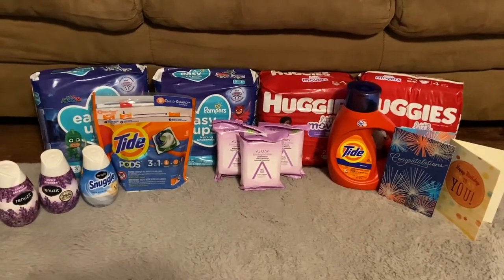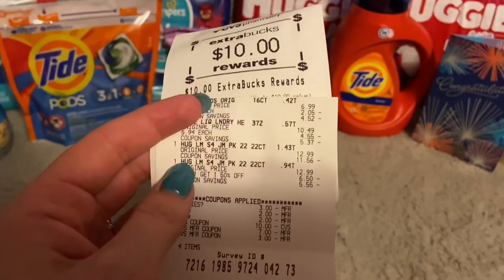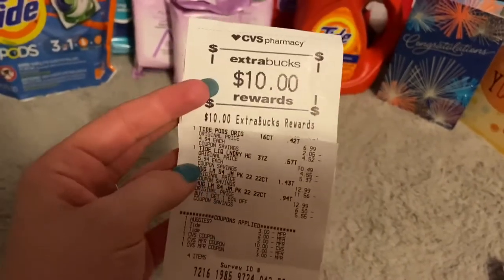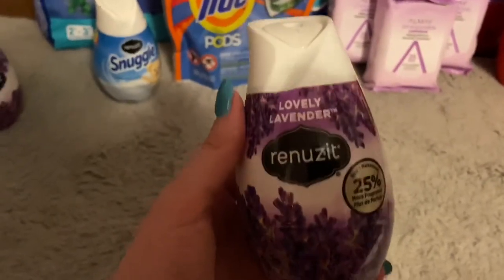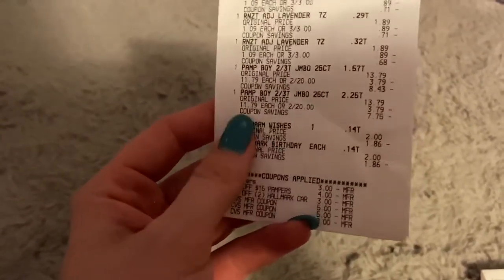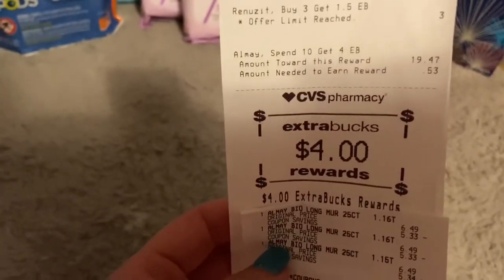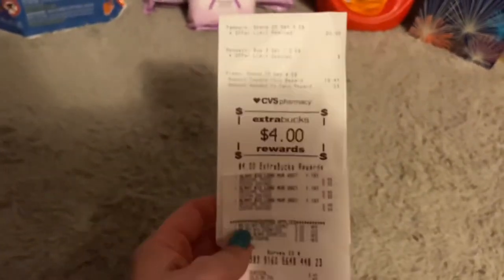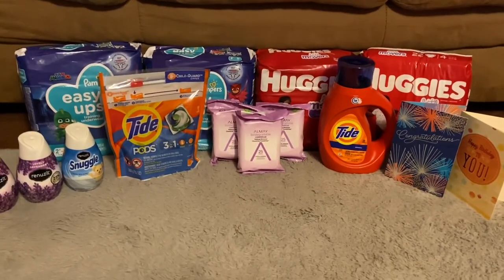CVS Couponing 9/13/20 - 9/19/20 | Unintentional ASMR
Enjoy, relax and happy couponing!

Ibotta code: gvixcwi
Fetch code: PRAMX

ASMR stands for autonomous sensory meridian response. It is a relaxation sensation you feel, sometimes in the form of tingles. You can experience this relaxation sensation from many things. I experienced ASMR from a young age without realizing it had a name. Over a decade ago, I looked up relaxation videos for sleep and stumbled upon ASMR on YouTube. I hope I can give you tingles or just pure relaxation in my videos!